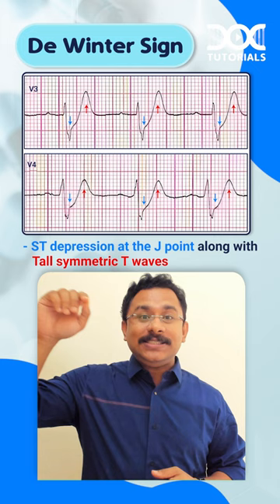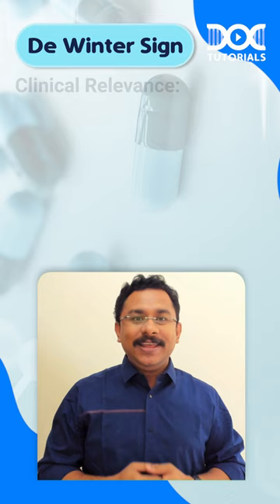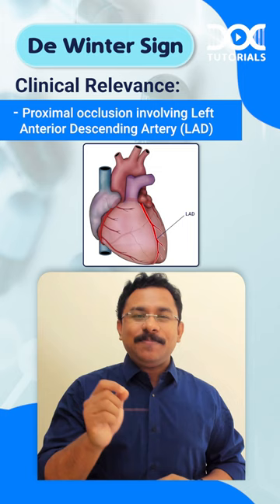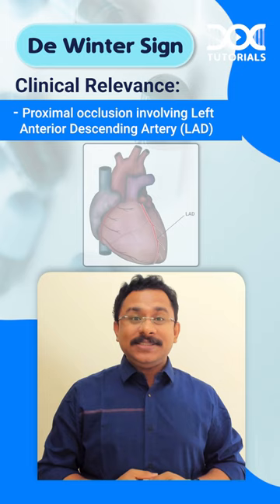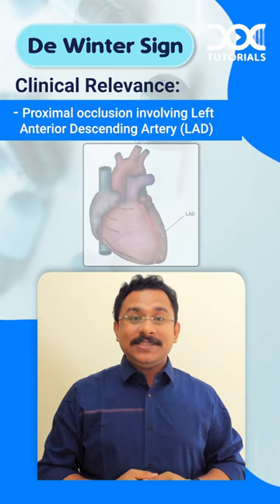DocTutorials' QuickLearningByte | DE WINTER SIGN - MEDICINE | DR. RAHUL RAJEEV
Watch today's Quick Learning Byte to learn DE WINTER SIGN from MEDICINE subject by  DR RAHUL RAJEEV